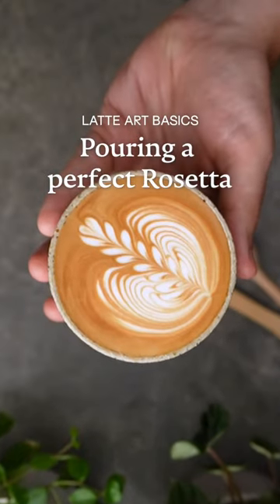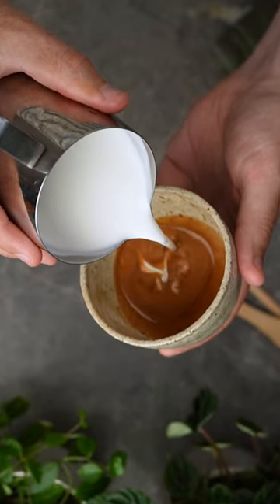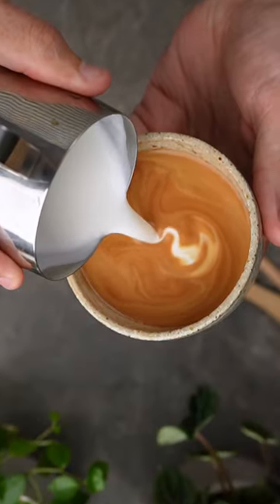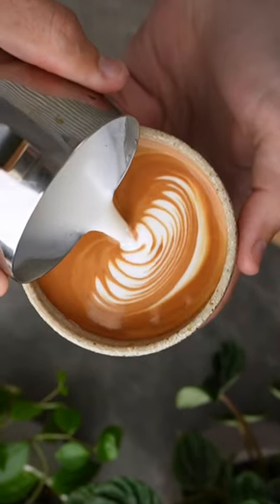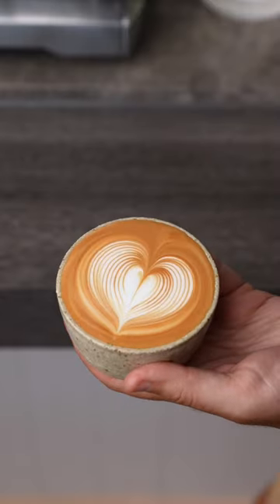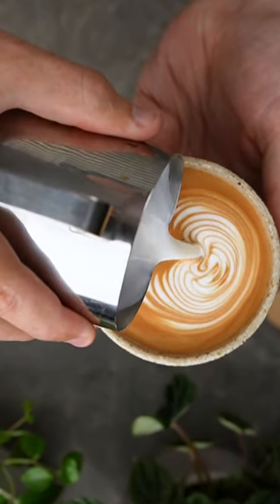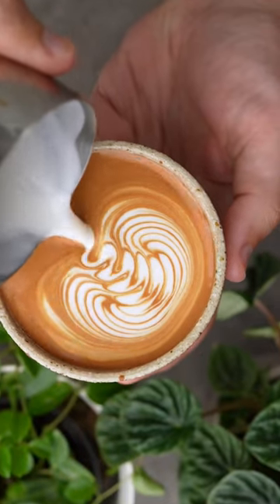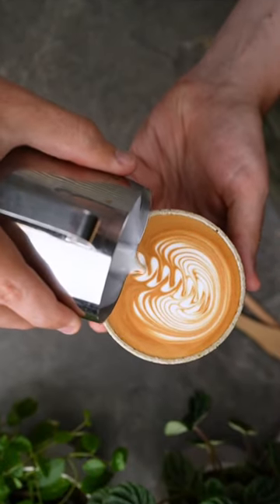Every step in pouring a perfect Rosetta